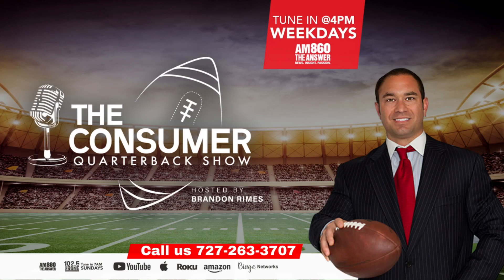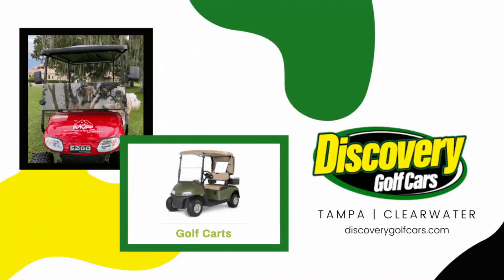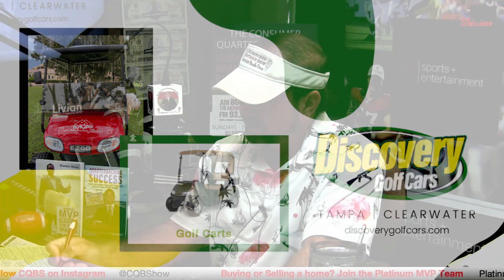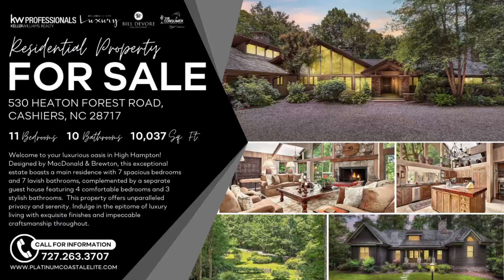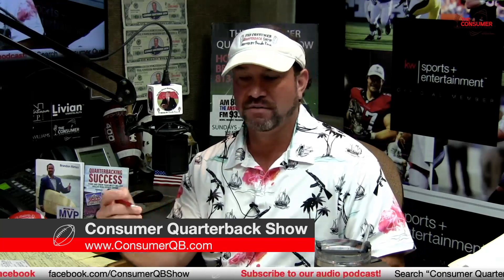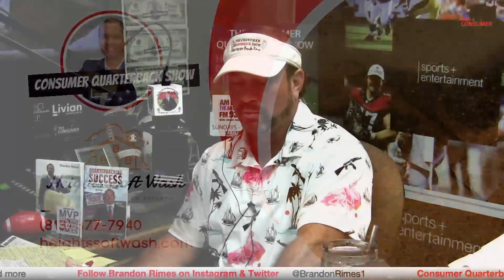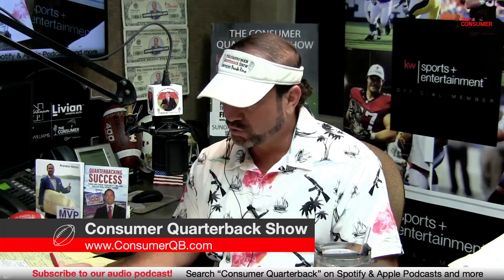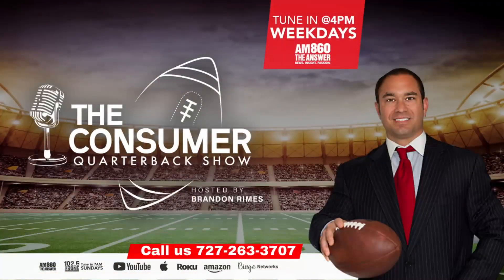The Consumer Quarterback Show - Logan Briggs Total Home Roofing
On this episode of The Consumer Quarterback Show Brandon is joined by Logan Briggs Senior Director of Business Development for Total Home Roofing. Total Home Roofing has been ranked as a Top 50 roofing contractor nationwide for the past five consecutive years. The team at Total Home Roofing consists of only the most reliable, experienced, and dependable staff in the nation. Along with the Top 50 ranking, Total Home Roofing also has an A+ rating from BBB and has won a magnitude of awards for our customer service to our top-of-the-line quality. Check out all of the Bay Area Experts on The ConsumerQuarterbackShow

30522 US Hwy 19 N Ste. 107

Brandon Rimes and his expert team share their professional passion for helping others succeed through their extensive knowledge of real estate, credit, finance, estate & tax planning health & wellness, nutrition management, recreation, small business planning and a number of professional fields to help you with financial issues! Our team prides ourselves on being a consumer advocate, offering free resources to help you live a better life.